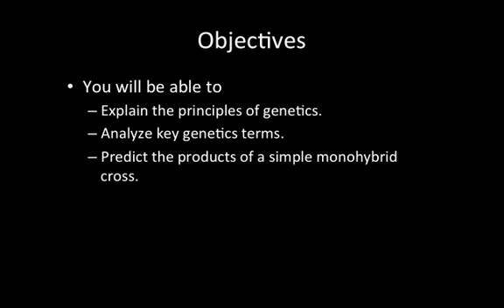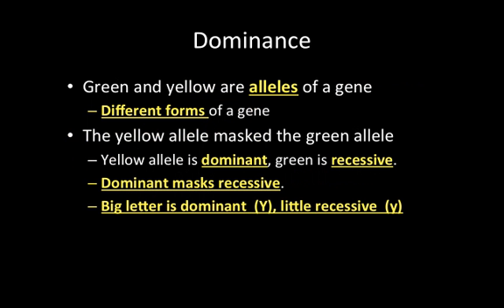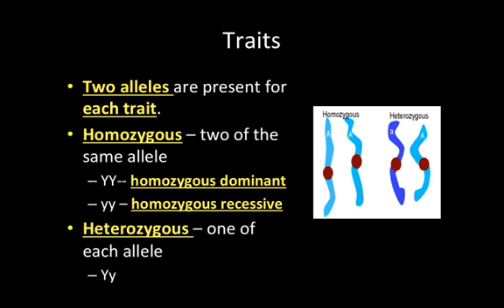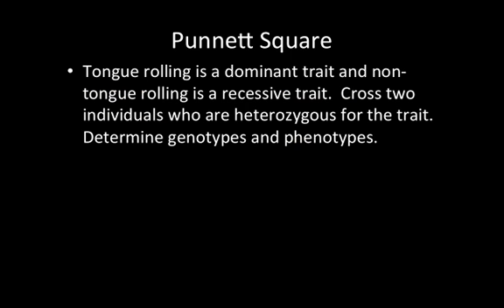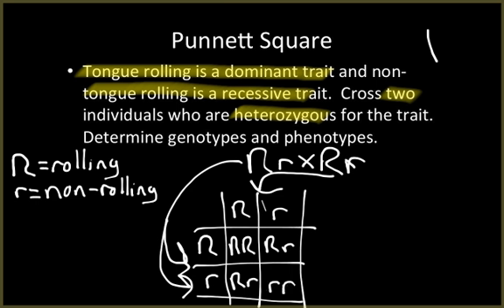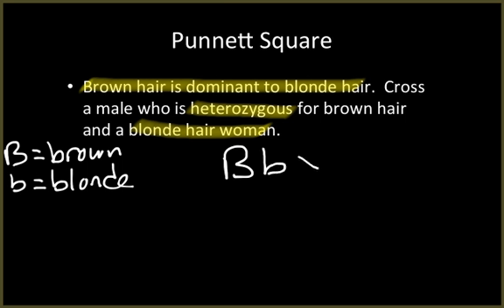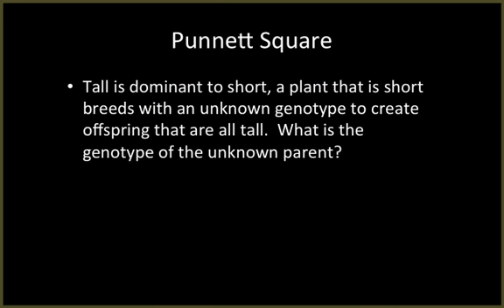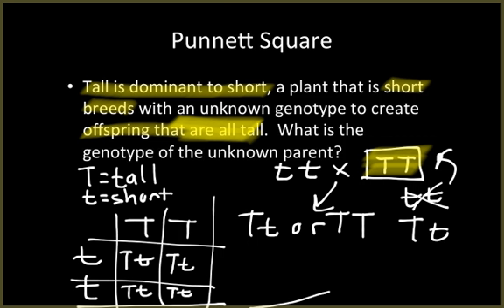Video Lecture: 9-1 Introduction to Genetics